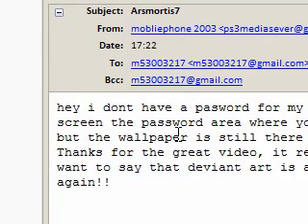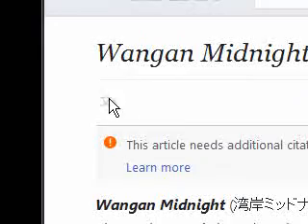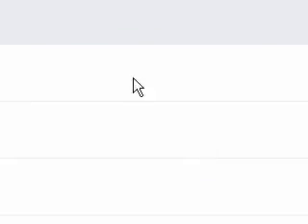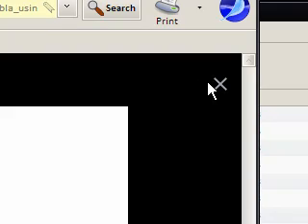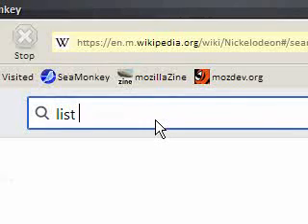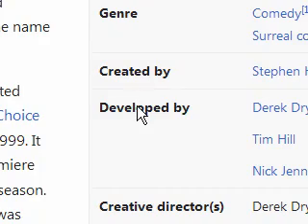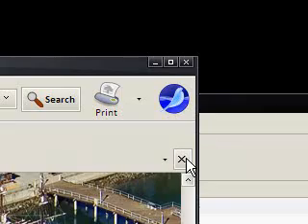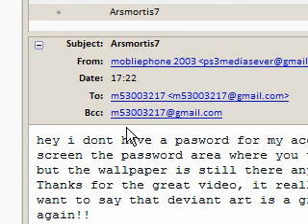Boring Read WikiPedia Find And More Languages (+ Media)